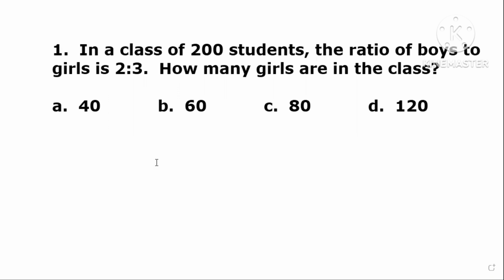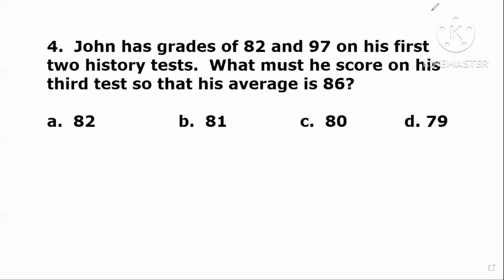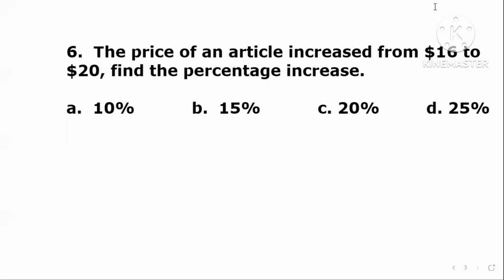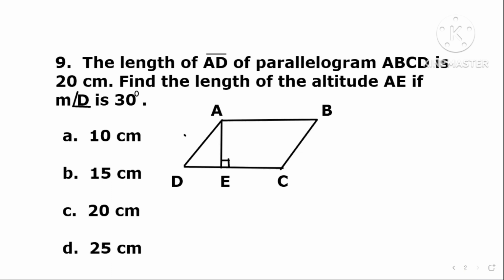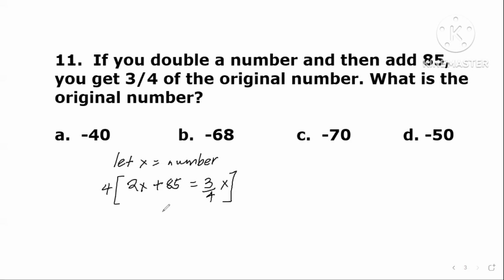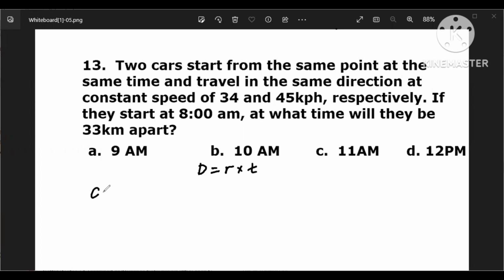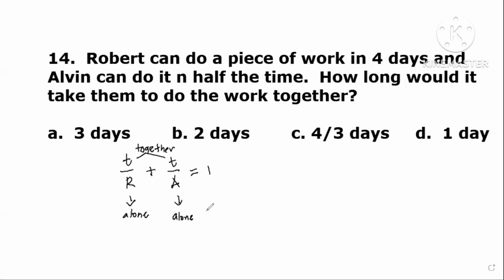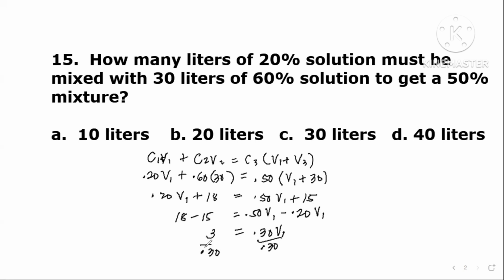UPCAT MATH REVIEWER/COLLEGE ENTRANCE EXAM/CIVIL SERVICE EXAM 2023